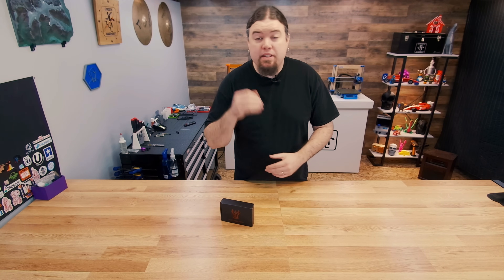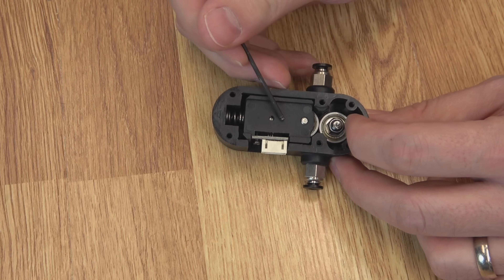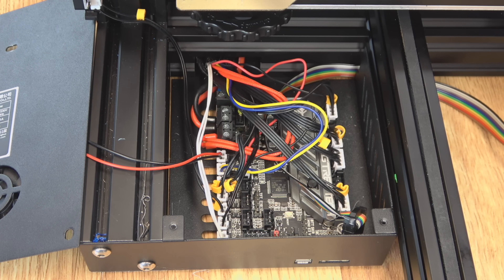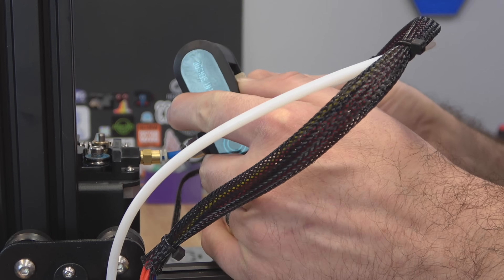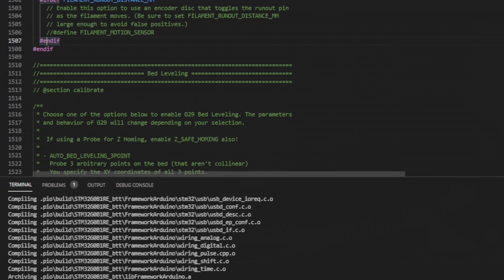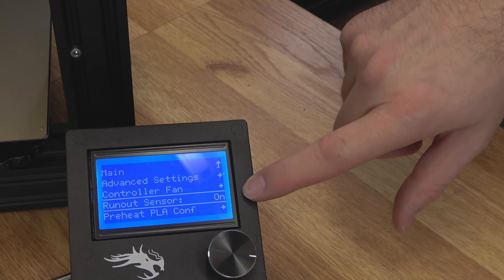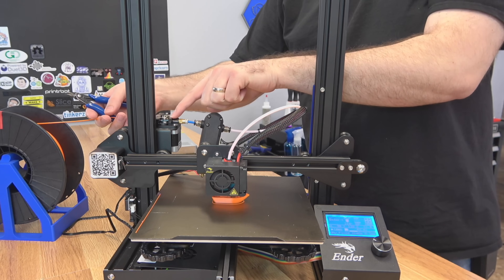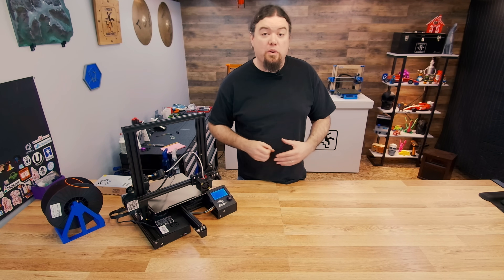BigTreeTech - Smart Filament Sensor - 2022 - Chris's Basement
BigTreeTech has a smart filament sensor that we never got around to trying out.  We do an unboxing and then take a look at the sensors guts. I'll also share my thoughts with you as I install our new sensor on the Ender 3 and configure Marlin firmware.

00:00 Introduction
00:57 What's in the Box???
01:56 A Look Inside
03:17 Printer Install
06:44 Firmware Setup
12:19 Testing
15:08 Different Setups
16:11 Conclusion

Big Tree Tech SKR Mini E3 V3.0 Silent Board on Amazon:

Amazon (aff) [US DE GB CA IT ES FR JP]:

Find Me Over On Twitter!